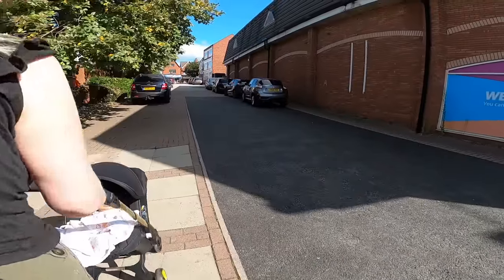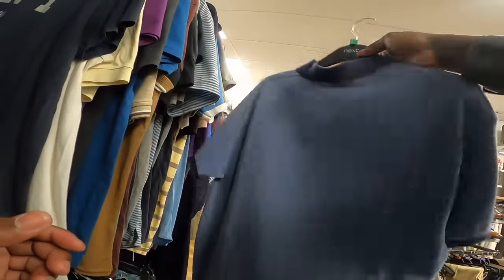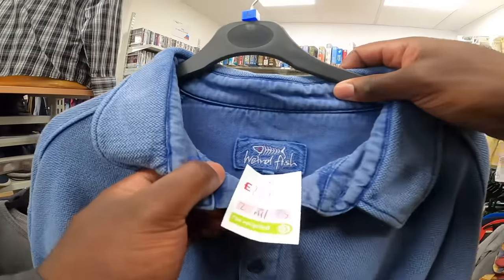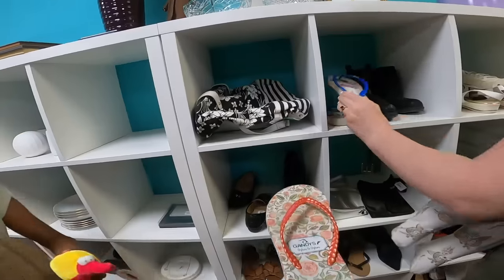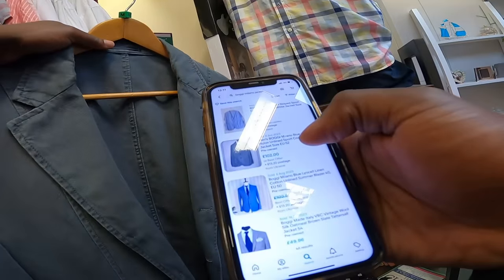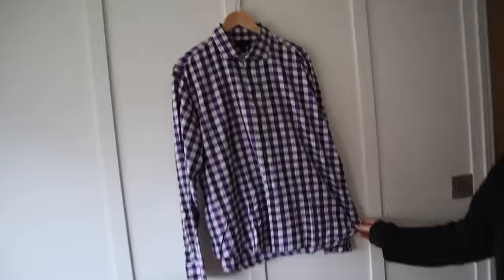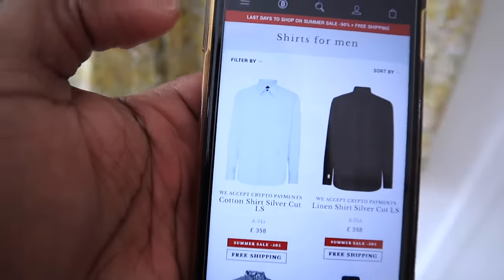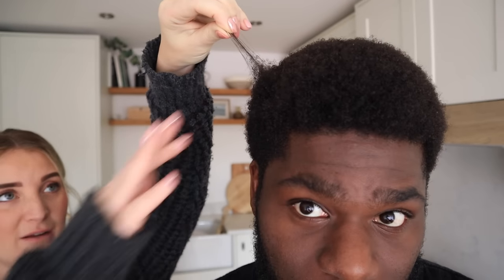No One Ever Mentions This Brand!!